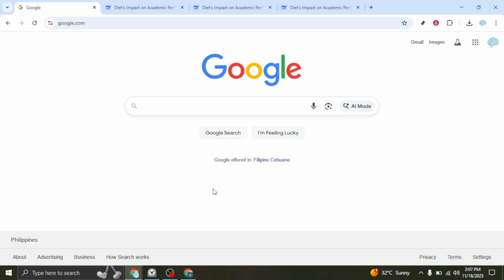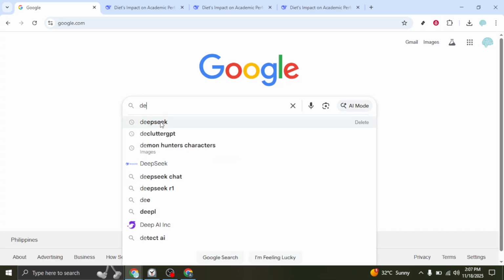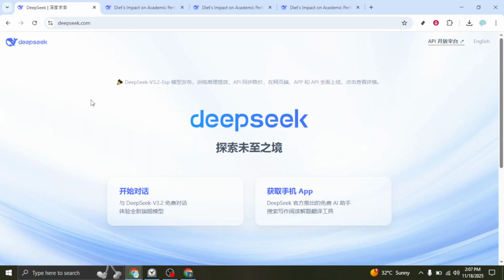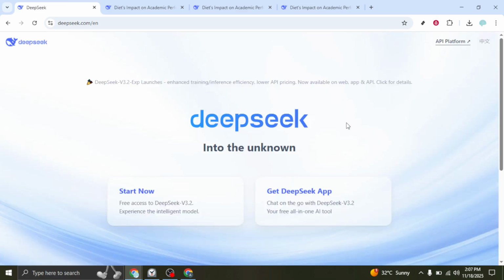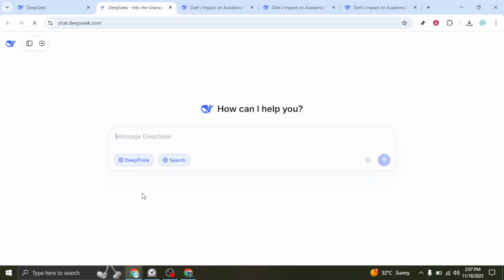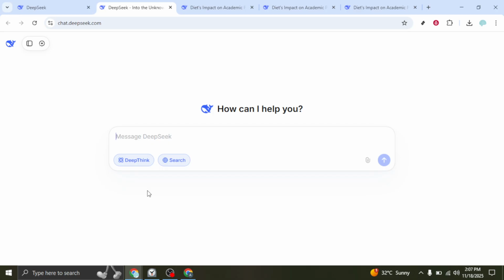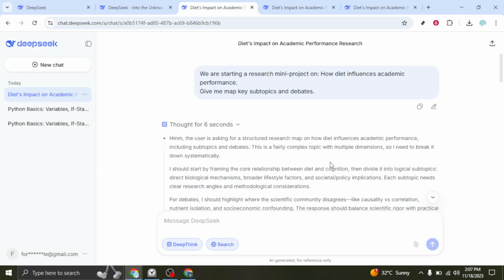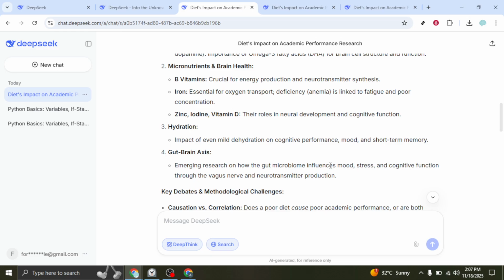How To Use DeepSeek AI For Research It's Terrifyingly Smart | Better Than ChatGPT (Updated 2025)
How To Use DeepSeek AI For Research   It s Terrifyingly Smart  Better Than ChatGPT  Video Tutorial